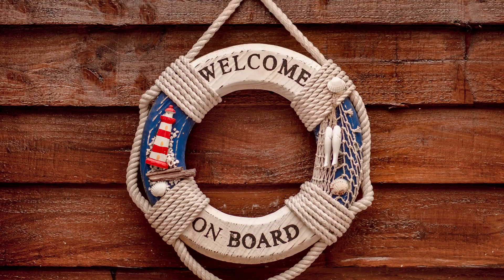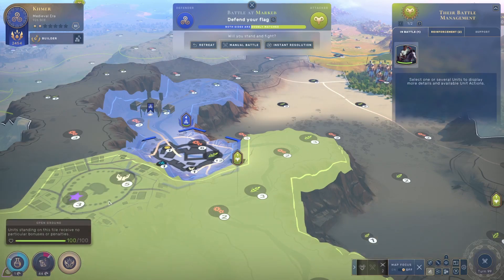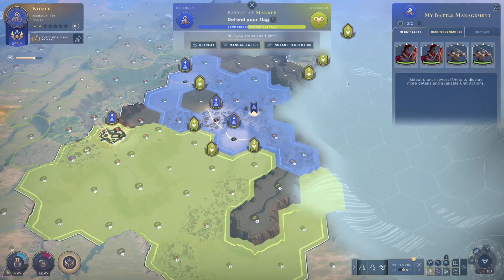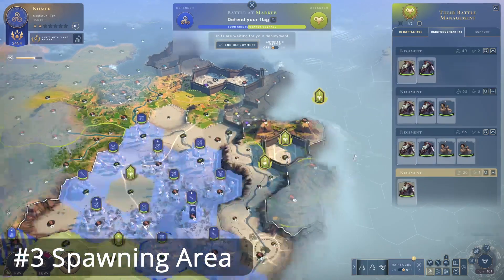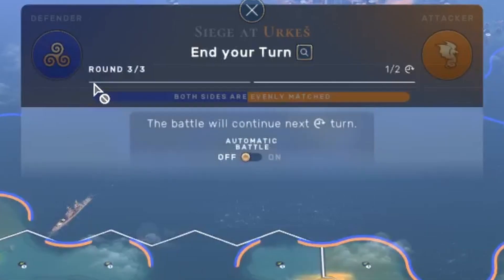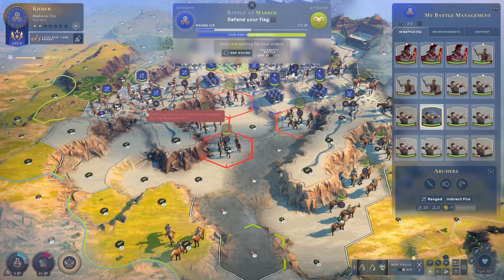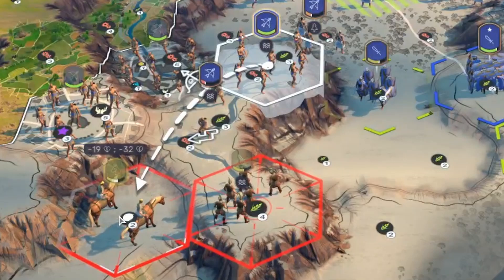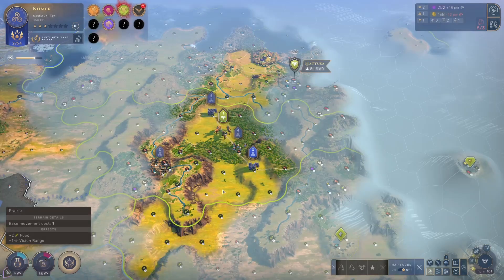Battle Tutorial - Humankind | Beginners Guide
Hello out into the world and welcome to Gafti Gaming!

In this next video of my tutorial series for beginners we are going to have a look at battles:
How does battles work?
Why does the battle field looks like that?
How to start a battle and what option do you have?
How to deploy your units in the spawning area?
How to use terrain to your advantage?
And how to win, even the odds might be against you?

If you enjoy the video, press like!

Timestamps:
00:00 - Intro
00:24 - #1 The battlefield
01:26 - What influences the battlefield?
02:26 - Reinforcements & Support Units
04:40 - #2 Start of the battle
05:56 - #3 Spawning strategicly
08:19 - Rounds in a battle
08:56 - #4 Terrain - Basics
09:46 - Using terrain in a big battle
10:52 - Always bring in reinforcements first!
11:50 - How to win against stronger opponents
13:45 - Comparism: Manual battle vs. instant resolution
14:05 - Outro